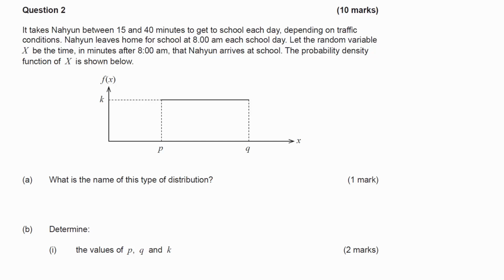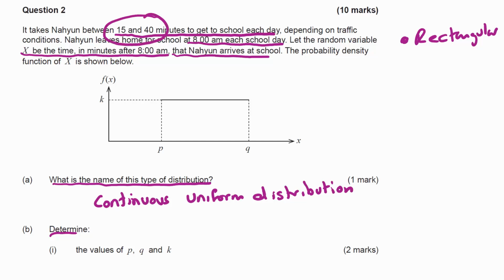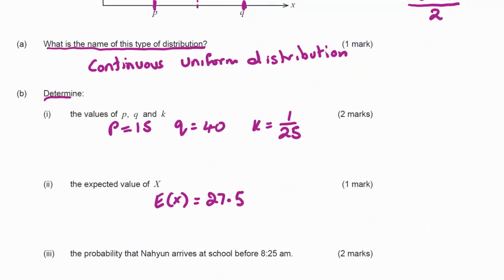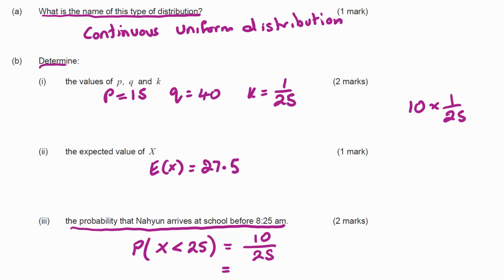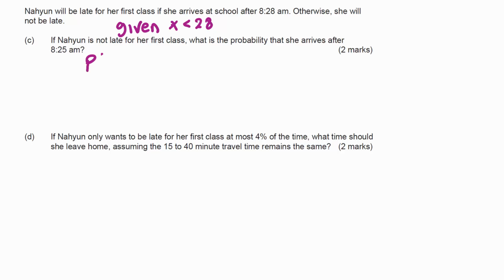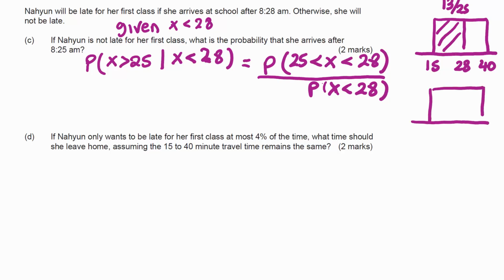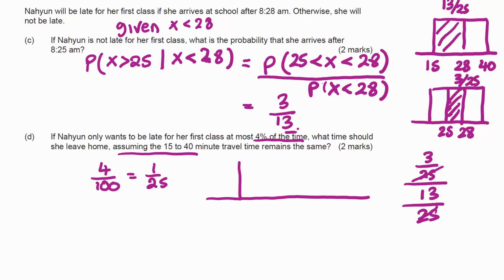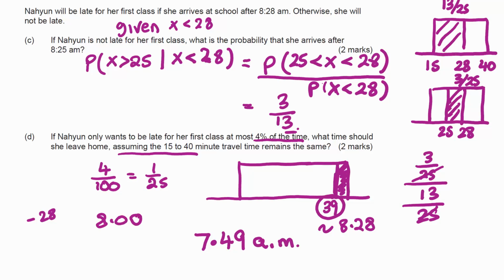Wace Methods 2021 Q2